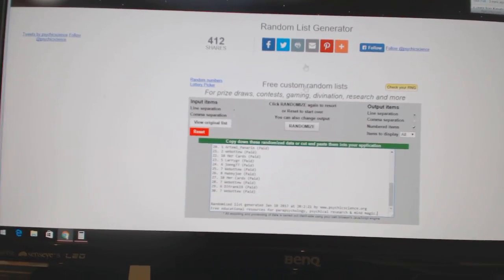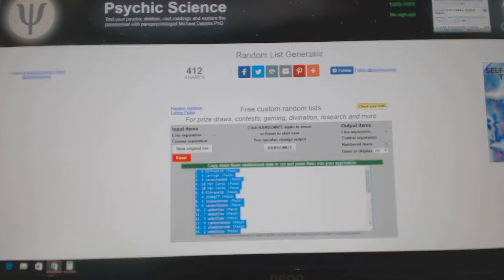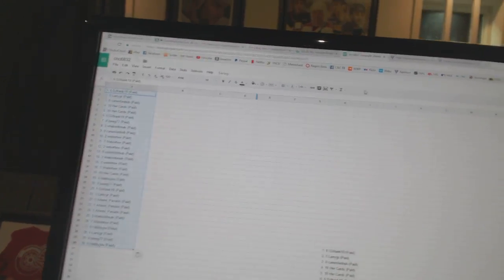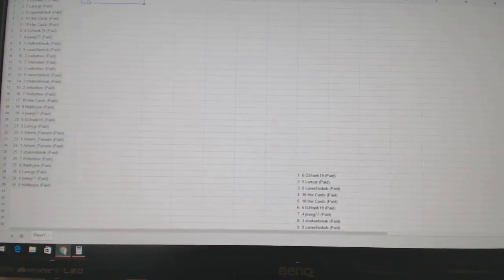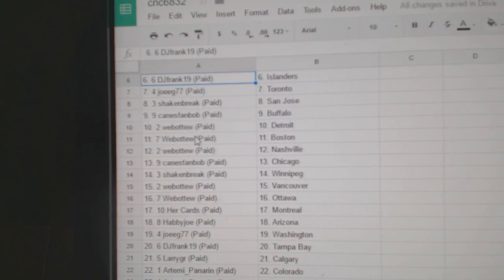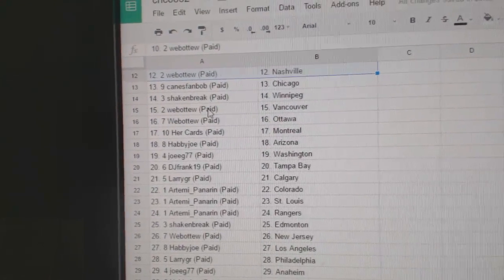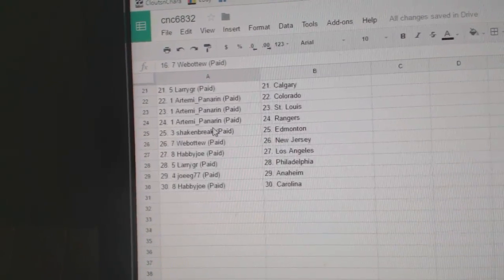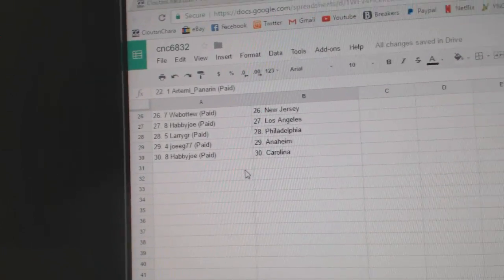Team Randoms - C&C 6832